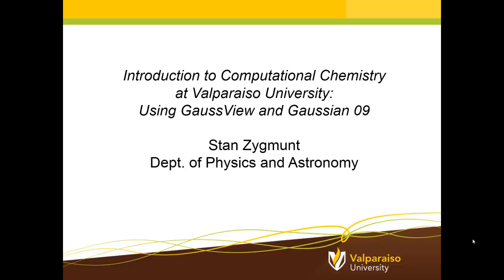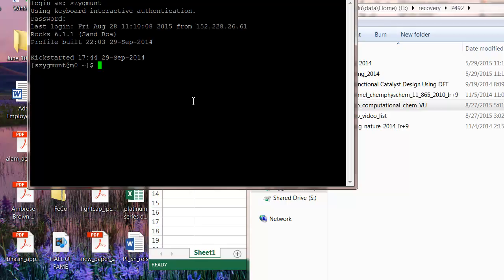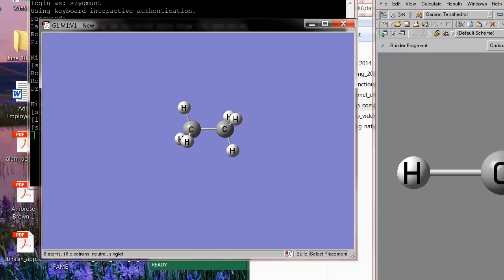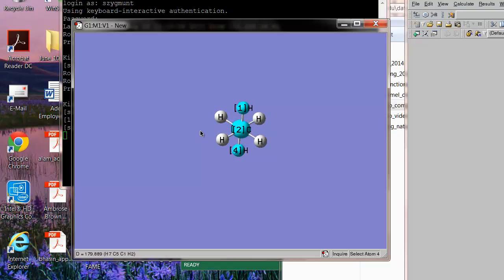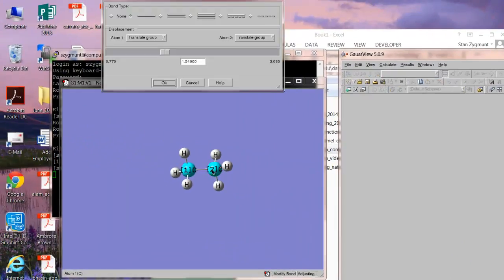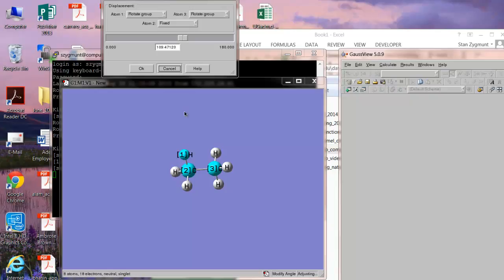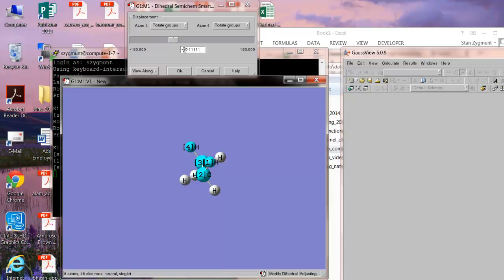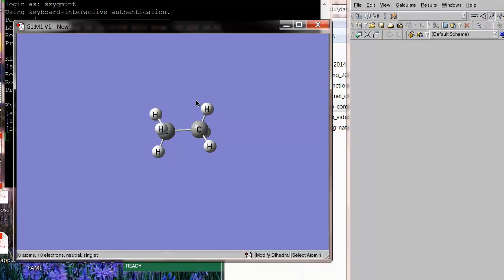comp chem edit molecules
How to use GaussView to change the bond lengths, bond angles, and dihedral angles of a molecule.